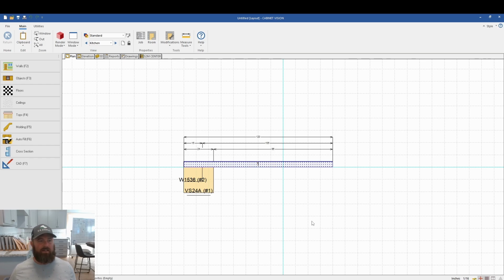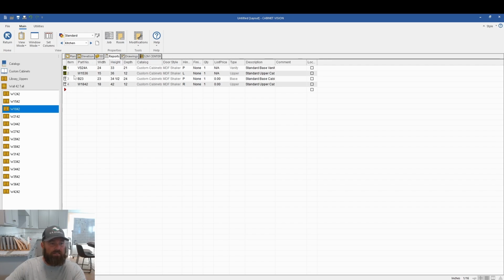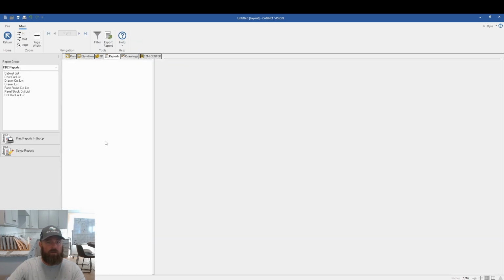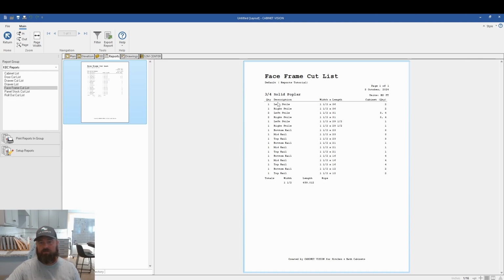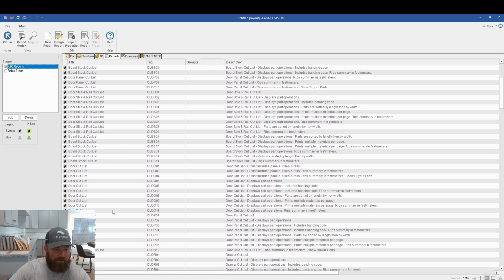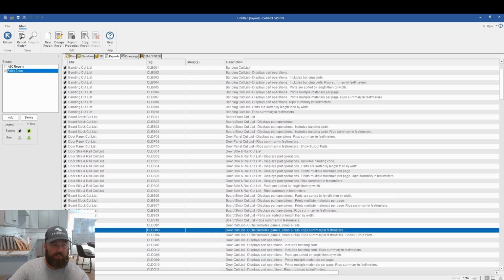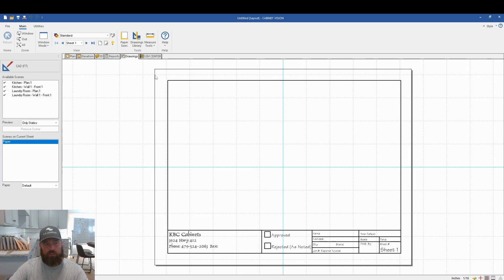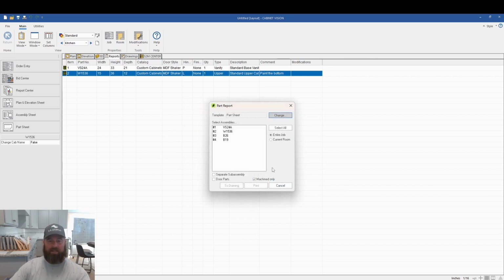Cabinet Vision Reports tab tutorial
In this video I go over all the options under the reports tab in CV2024!